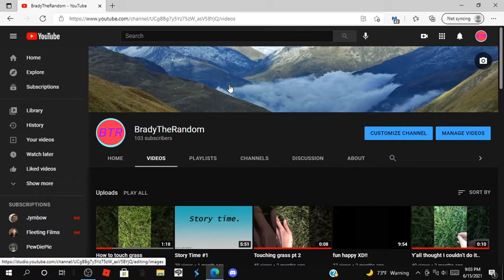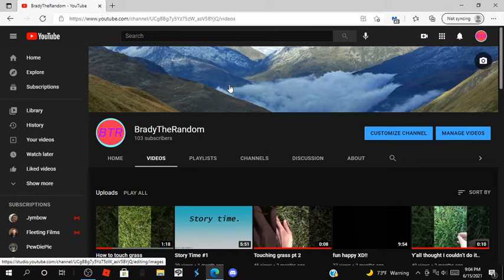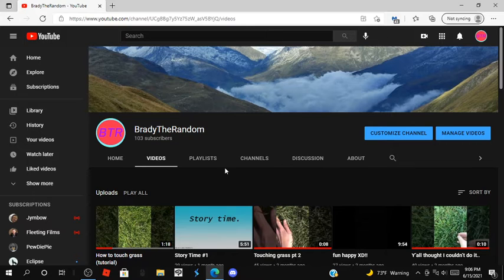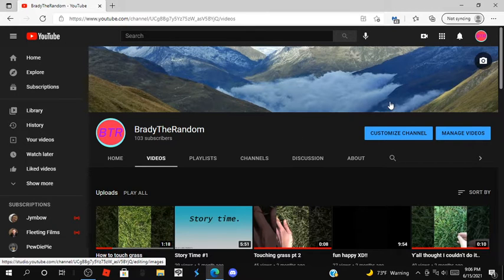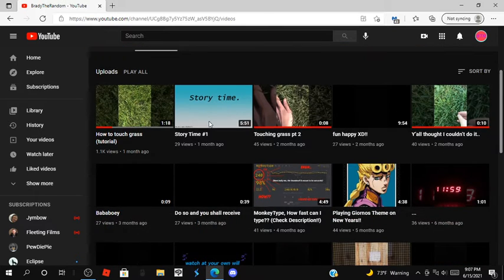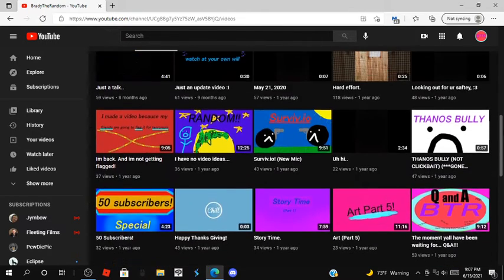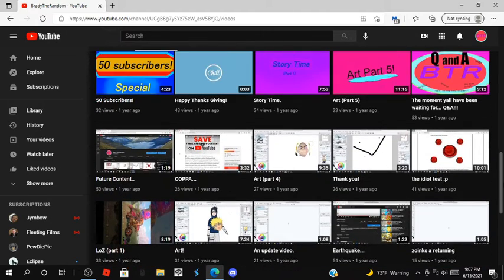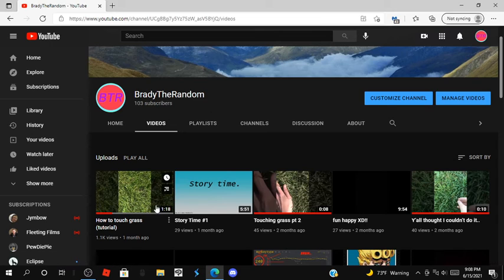A milestone.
We've reached a certain milestone that I have been waiting for. Thank you guys so much for all your thank you's in the how to touch grass tutorial, even though it was very sarcastic, I still felt it. More videos in the future as always. Please be patient and stick with me till the time I receive my new computer.